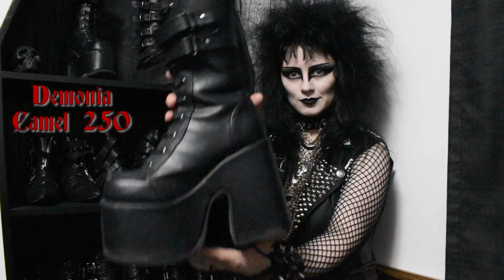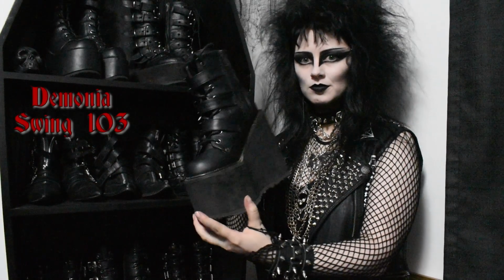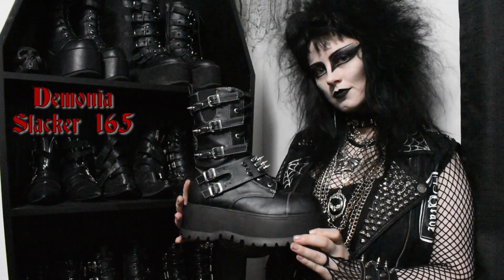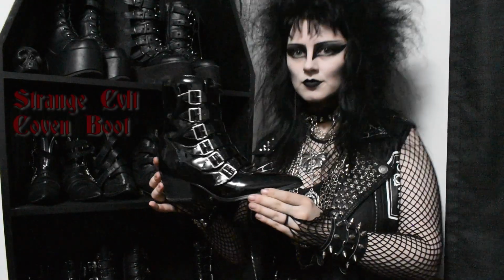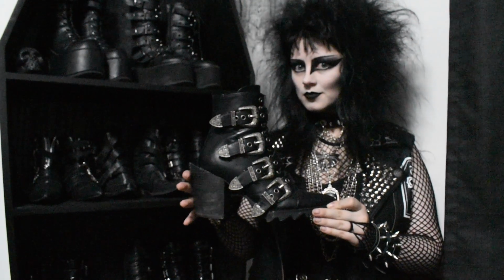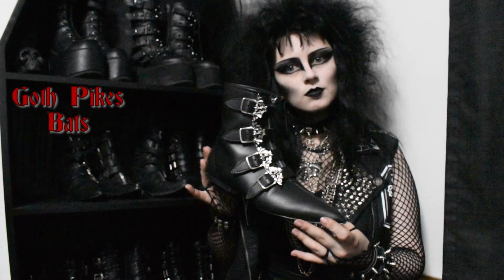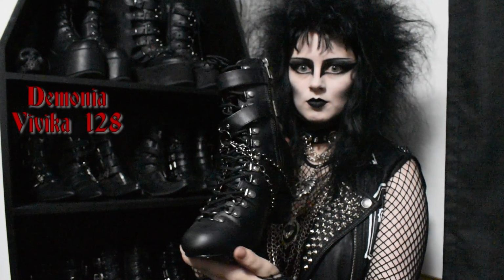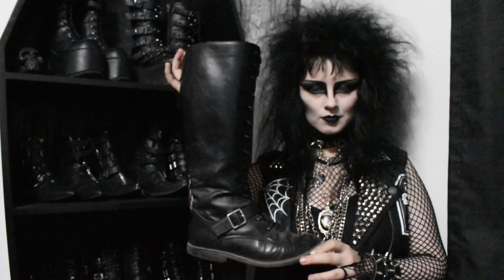Gothic Shoe Tour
Please keep in mind that you don't need money to be "goth enough", plain shoes, thrifted shoes, and diy can be just as amazing as bigger brands. Also good to note that I have bought these over a long period of time.

Here are the links that I can find for some of the shoes in the video: